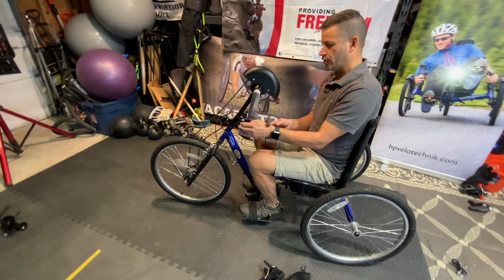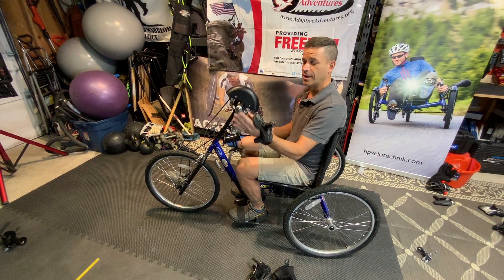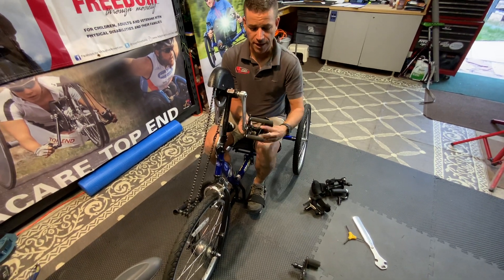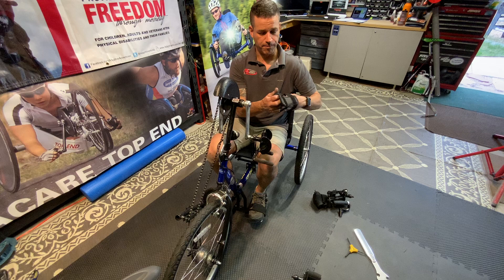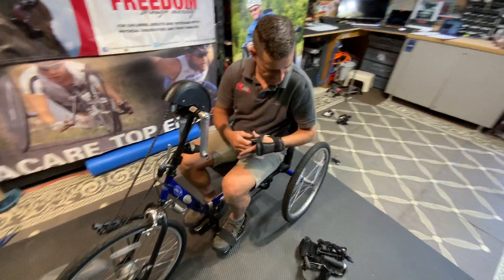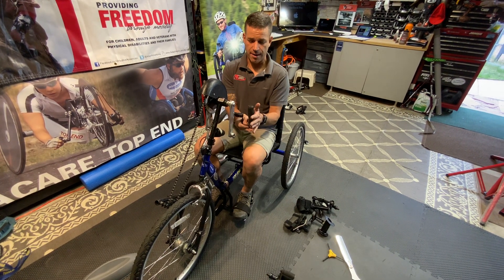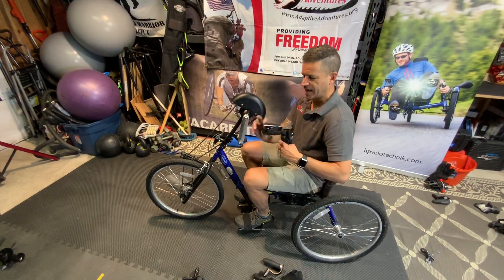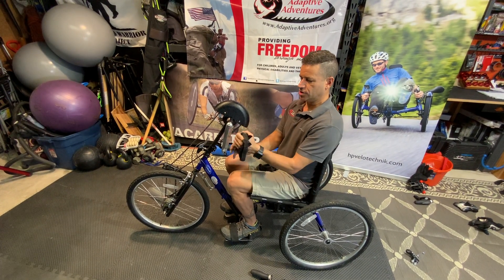Hand Adaptations for handcycle (Top End Excelerator Handcycle)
Various hand adaptations and pedals for enhanced grip to assistive grip systems.